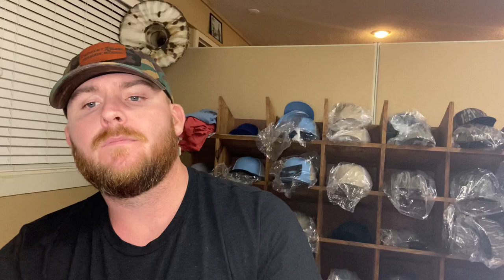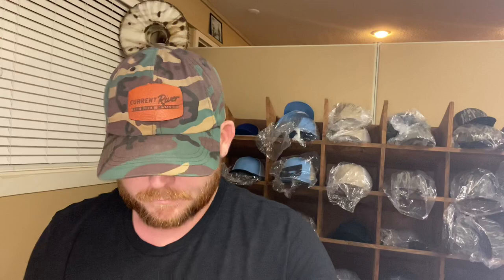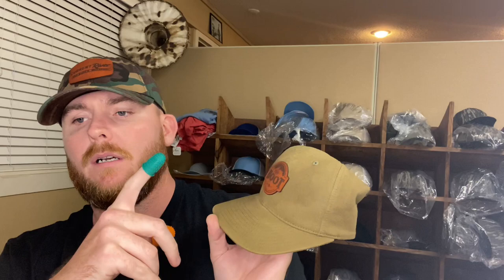STITCHED LEATHER PATCH HATS. Turn $20 into $10,000 with just your HANDS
In this video I’m going to show you how to make your very own leather patch hats with just your hands, a needle, and some thread. Caps and Trucker Hats can not only make you money, but can become a fun and creative hobby!

These three items + your hands and a little bit of elbow grease can make you well over $10,000 in a month.

Looking forward to making more videos to help!